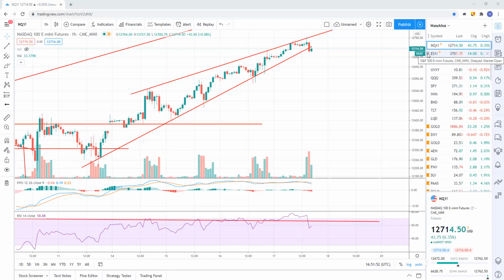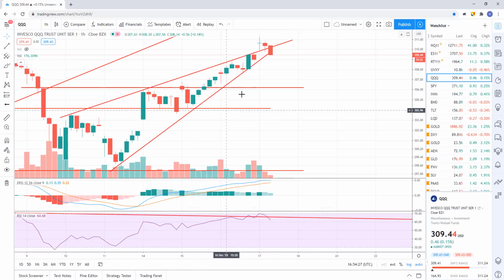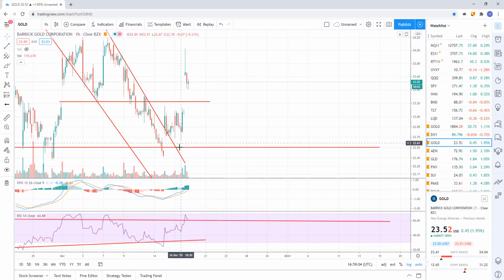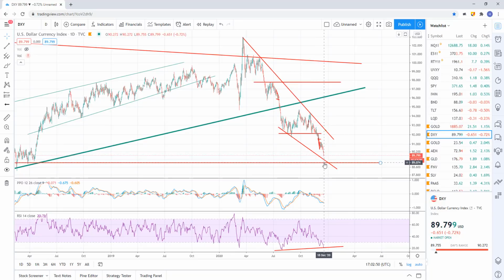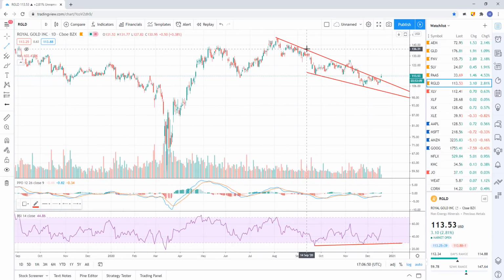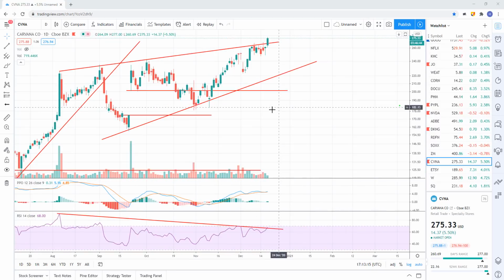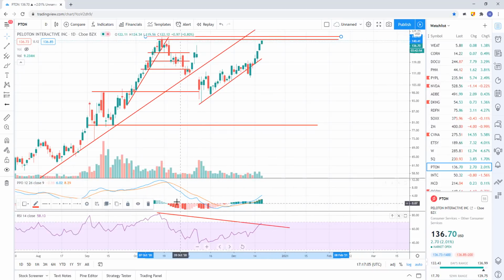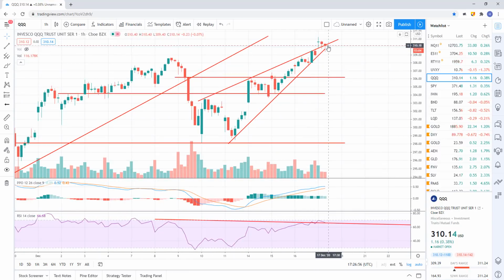Updates on short trades, gold and the dollar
stock market technical analysis. Looking at the dollar weakness and a Gold breakout.